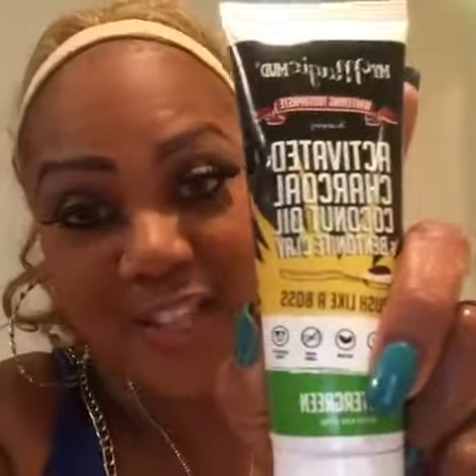Black Charcoal Toothpaste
This really whitens your teeth